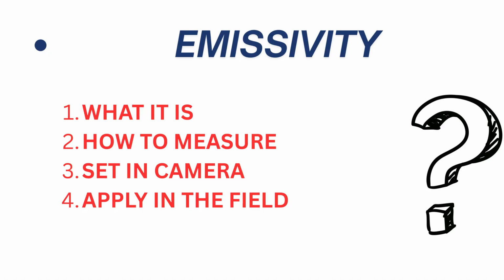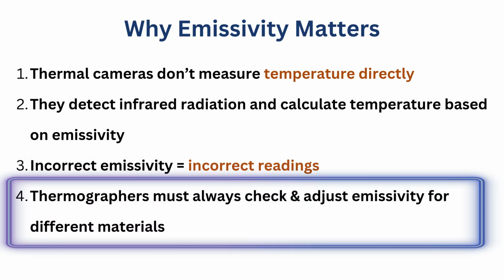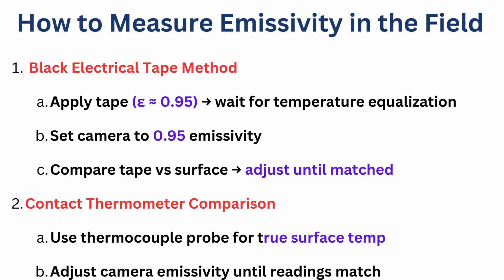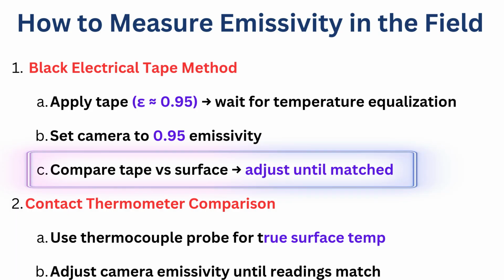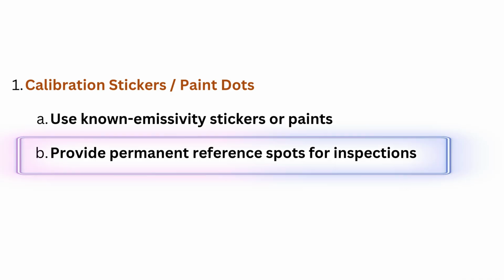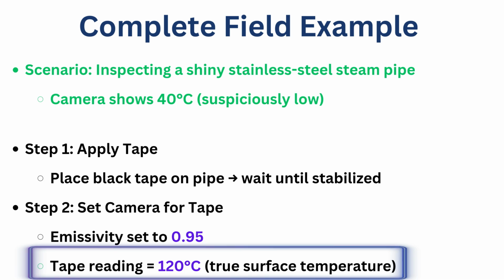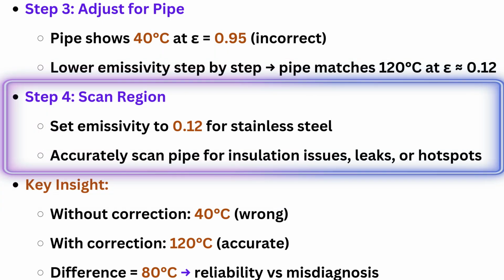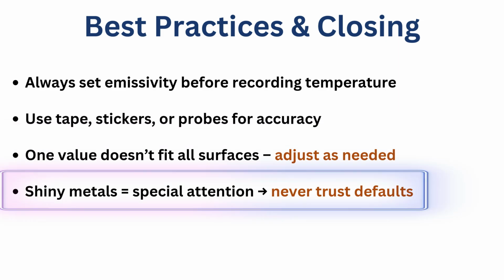Emissivity in Thermography | How to Measure & Apply for Accurate Temperature Readings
Welcome back to Skill Torque – Thermography Level 1 Expert Training!
In this session, we dive into one of the most critical factors for accurate thermal imaging — Emissivity.

You’ll learn:
✔️ What emissivity is and why it matters
✔️ Common emissivity values for different materials
✔️ Practical methods to measure emissivity in the field
✔️ Step-by-step example: correcting shiny stainless-steel pipe readings
✔️ Best practices to avoid errors in thermography inspections
00:00 – Intro
00:51 – Why Emissivity Matters
01:39 – Reference Emissivity Values
02:47 – How to Measure Emissivity in the Field
05:47 – Complete Field Example
08:59 – Best Practices & Closing
By the end of this video, you’ll understand how to set emissivity in your thermal camera and apply it in real-world inspections for reliable diagnostics.